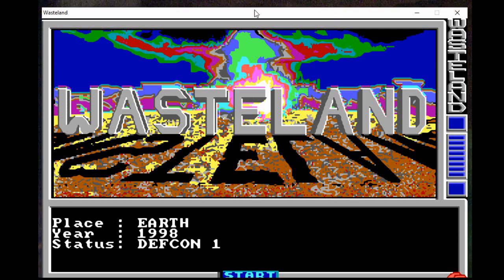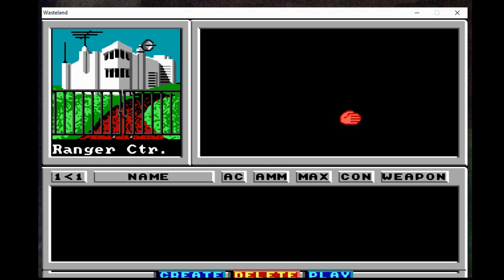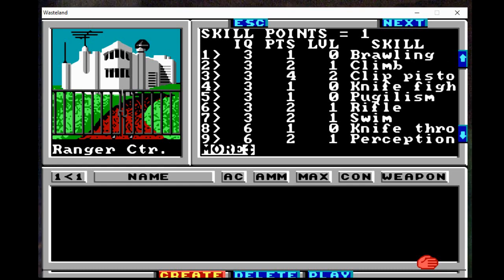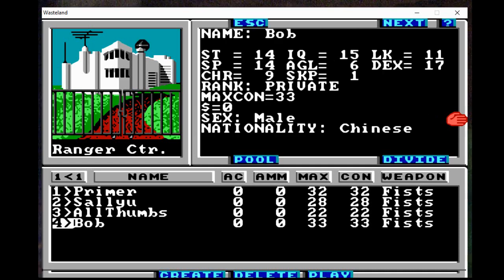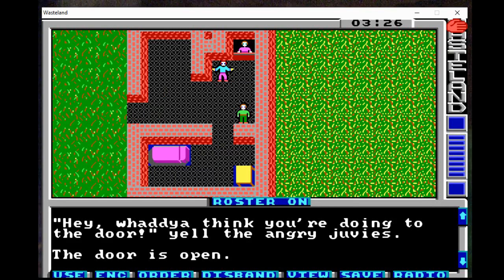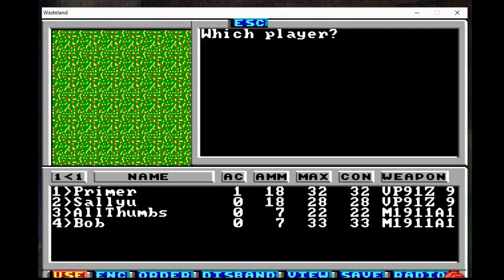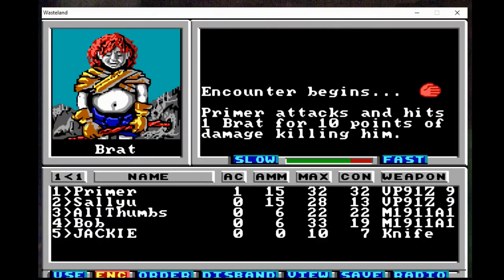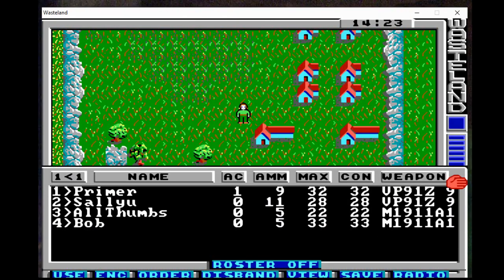Wasteland: A Primer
I decided to make a video to act as a bit of a primer on playing the original Wasteland.  Since its rerelease alongside Wasteland 2, a lot of new players have discovered it, only to find that there's a bit of a learning curve.  After all, this game is 30 years old, so the UI can be a challenge.

In this video, I go over how Attributes, Skills, Character Generation, Movement, Combat, Time, interaction with the world, and the UI all work.  I also run through Highpool to demonstrate these things.  We'll make a party and venture into the Wasteland to leave our mark!

If you have any questions about the game (quests, mechanics, lore, etc) feel free to drop them in the comments.  I love this game, and am pretty much always willing to talk about it.

Note: Combat Shooting is no longer useless in the Remaster, but it still is in any other version of Wasteland 1.